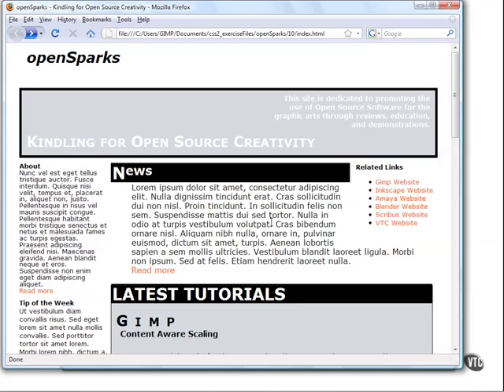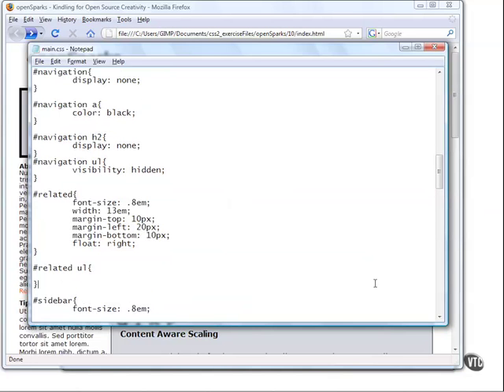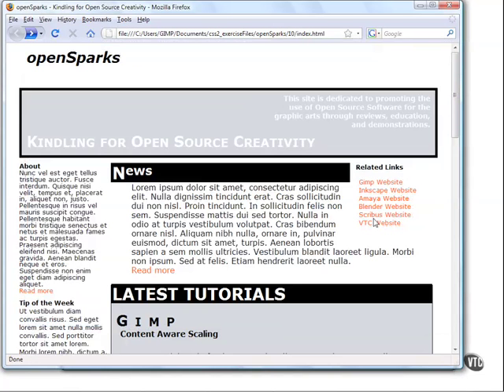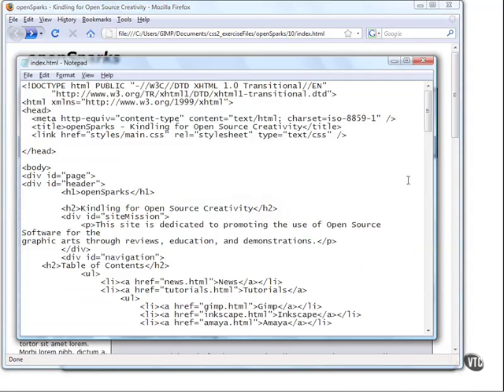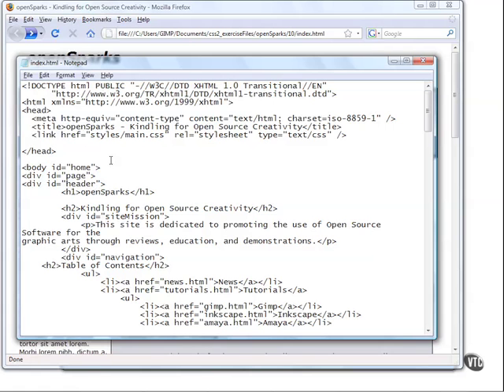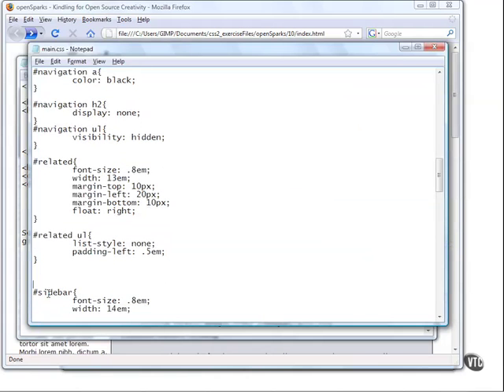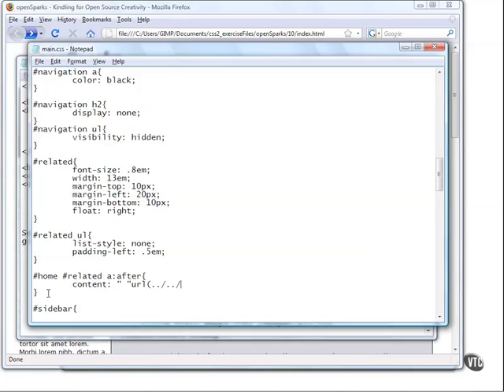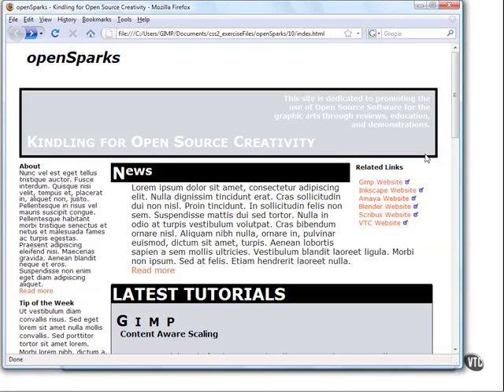CSS 2 & 3 - 10.03 Project Enhancing Links